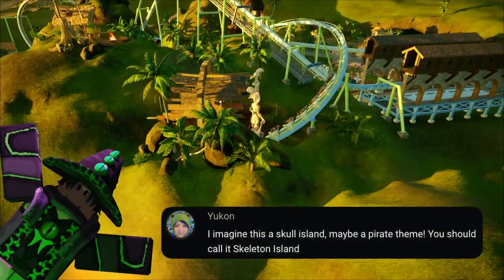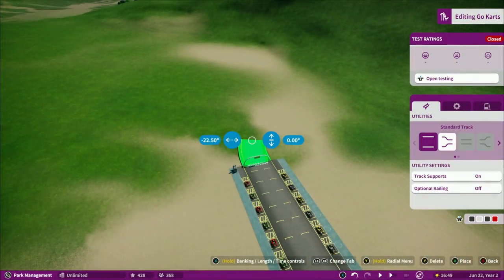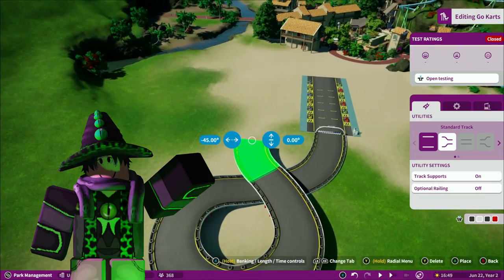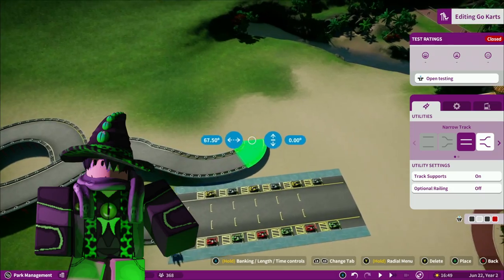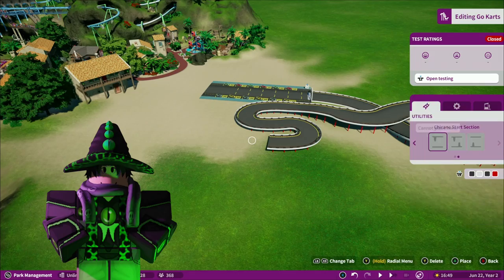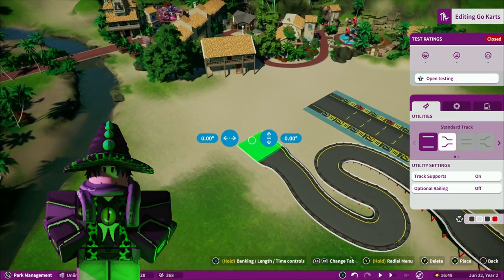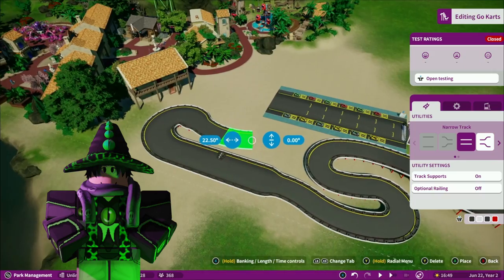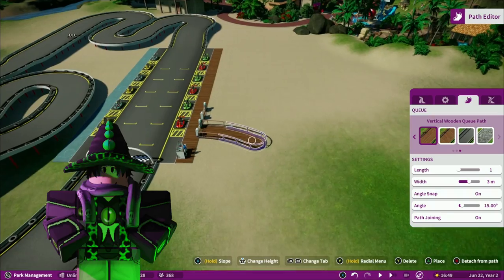Creating Go-Karts on the Console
Go Karts ~ Let’s Build Xbox Park ~ Part 3

Welcome to Planet Coaster: Console Edition, a new era in coaster park simulation! Bring your ideas to life with easy-to-use tools, manage all aspects of your expanding empire, and harness the world’s best creations from an endlessly creative community in the Frontier Workshop.

Surprise and delight crowds as you build the coaster park of your dreams and manage a truly living world with unparalleled attention to detail.

00:00 Layout
00:48 Decorations
01:54 Tour

If you’re reading this, I care about you.